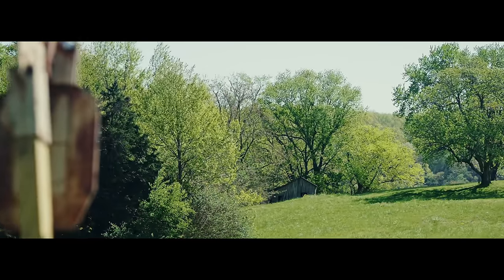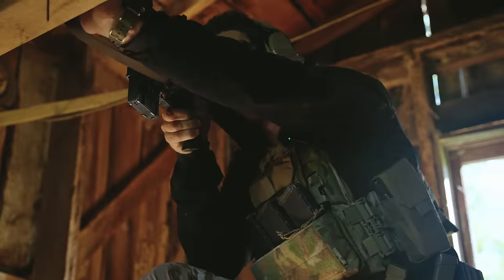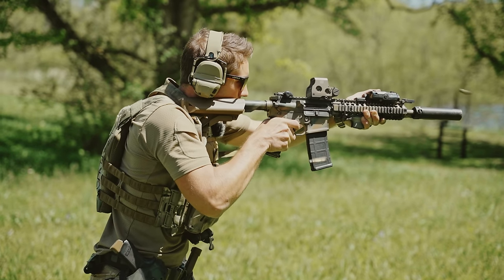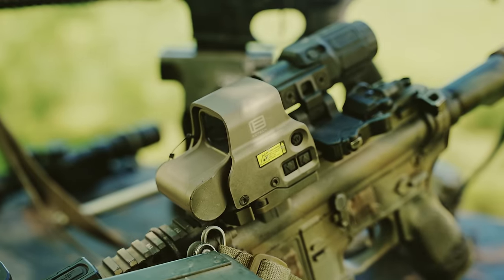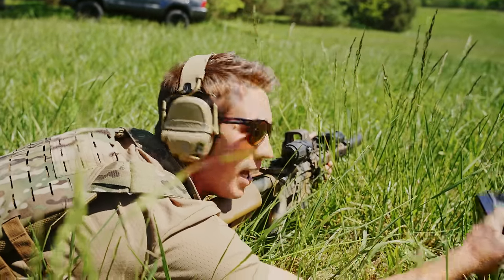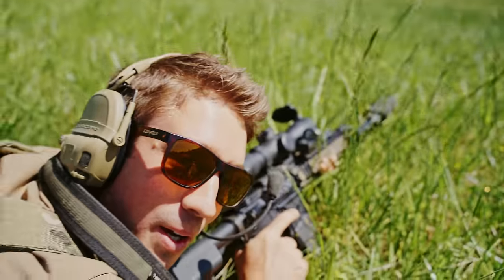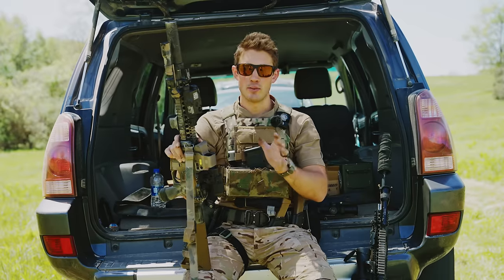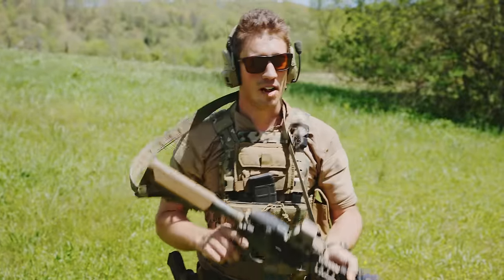Purpose Built Rifles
It's easy to build an arsenal of duplicates. In this video, Josh goes over his two main builds and how he created them to complement each other. Build with purpose and train accordingly.

00:00 If I could only have one...
04:29 Optics, Capability, and Performance
07:37 Ballistic Myths
09:48 Train with both
22:28 Purpose Built + Flexibility